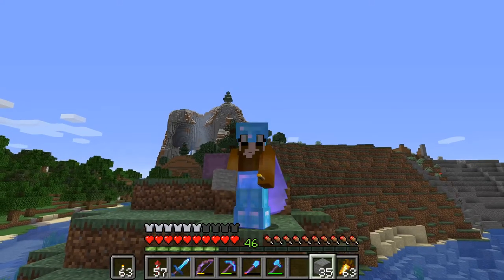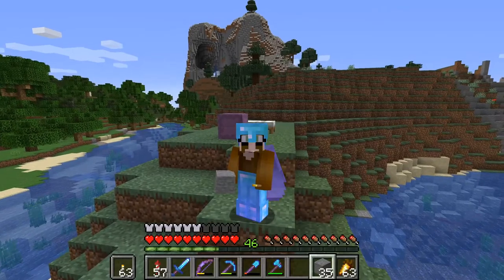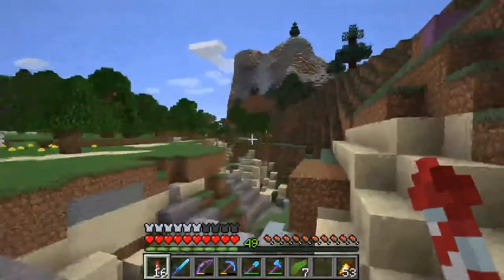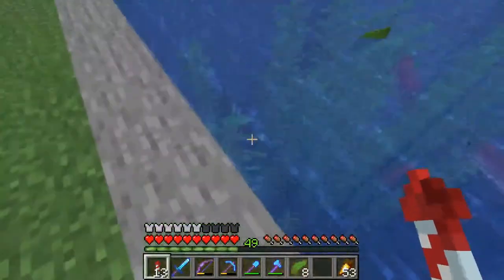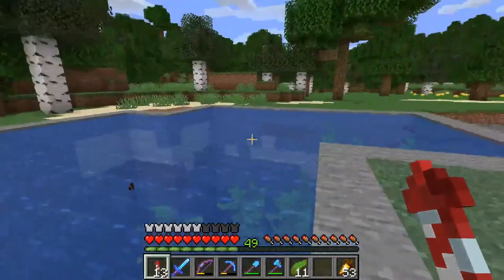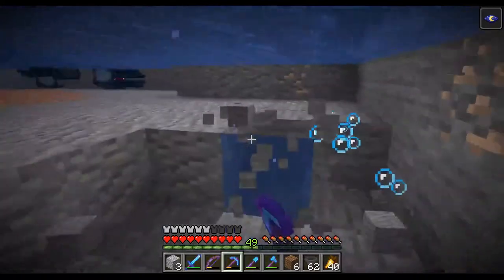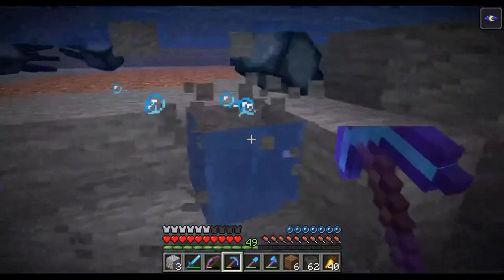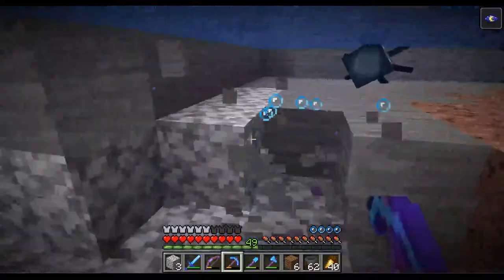Minecraft 1.15 E28: Farming Squids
In this episode I will build up my Squidfarm to get loads of ink for the glass fog effect in the ravine.